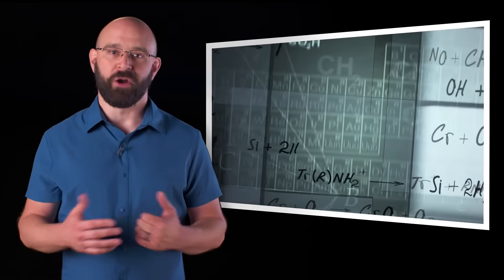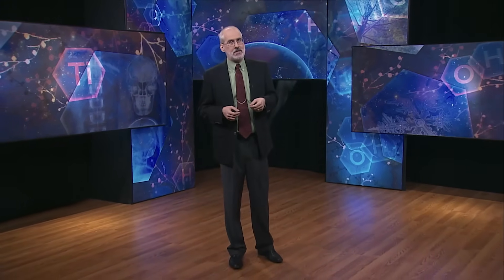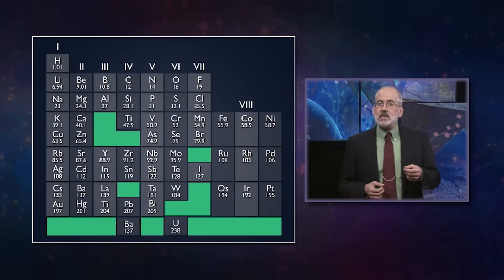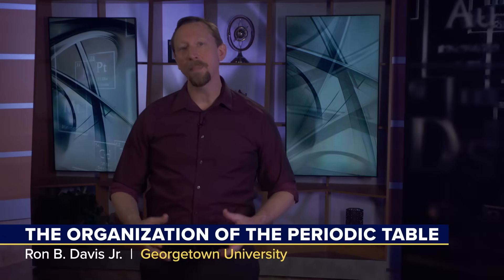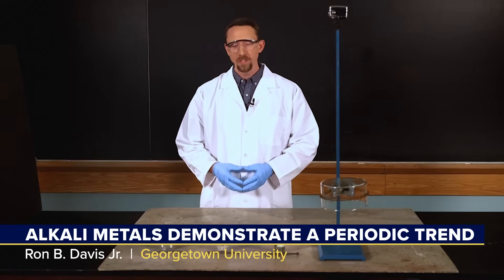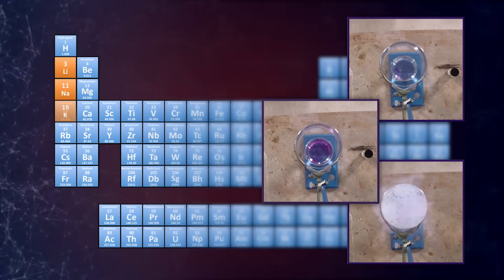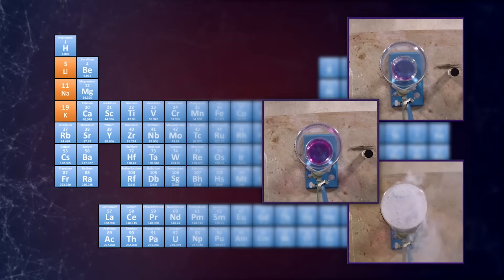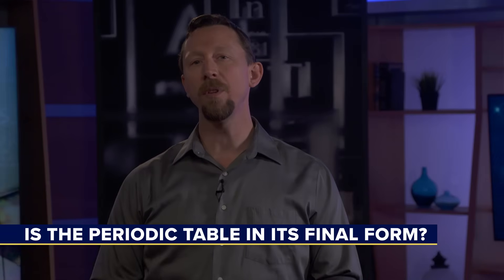Get to Know the Periodic Table | Wondrium Perspectives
The periodic table is more than just a list of the elements—it’s a scientific road map. It’s also one of the most important tools for scientists in a wide range of fields, from chemistry to quantum mechanics.

In this episode of Perspectives, three scientists discuss how the periodic table came to be, and some interesting ways it can be used to predict how the world works.
Clips in this video are from the following series on Wondrium:

Understanding the Periodic Table, presented by Ron B. Davis Jr.

The Nature of Matter: Understanding the Physical World, presented by David W. Ball

Chemistry and Our Universe: How It All Works, presented by Ron B. Davis Jr.

Understanding the Quantum World, presented by Erica W. Carlson
Chapter List:

00:00 A Brief History of the Periodic Table
04:02 The Organization of the Periodic Table
06:34 Alkali Metals and Periodic Trends
08:56 The Versatility of the Transition Metals
15:24 Have We Discovered All the Existing Elements?

Wondrium Perspectives is hosted by Rich Bernett.

Here, you can enjoy a carefully curated selection of the history, science, and math videos you’ve come to know and love from brands like The Great Courses, and more.

If you’ve ever wanted to travel back in time, wondered about the science of life, wished for a better understanding of math, or dreamt of exploring the stars … then Wondrium will be your new favorite channel on YouTube!

You can also read thousands of articles from the smartest experts in their fields at The Great Courses Daily